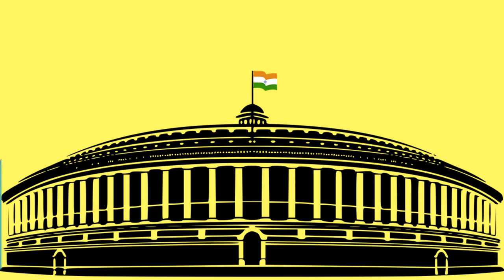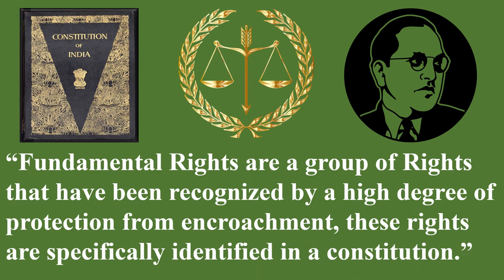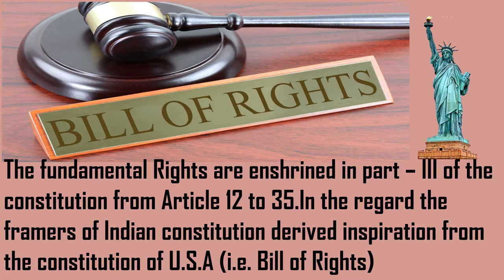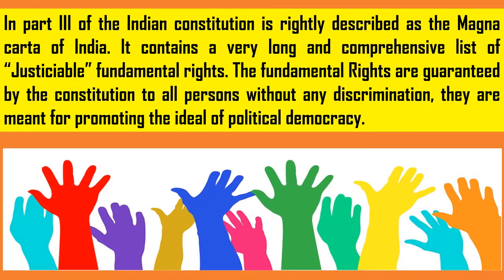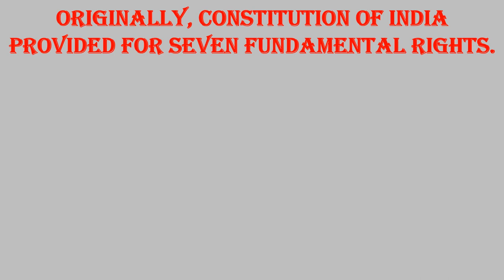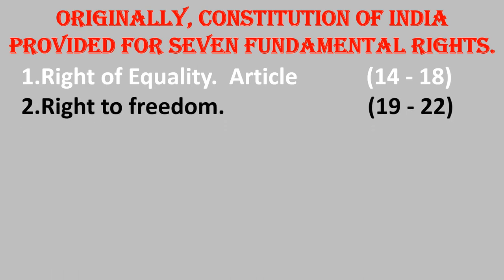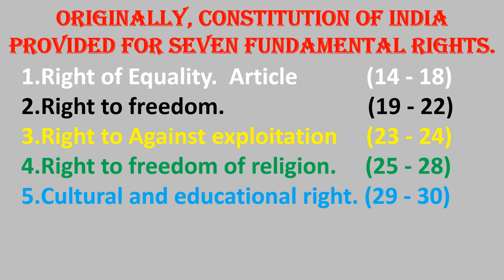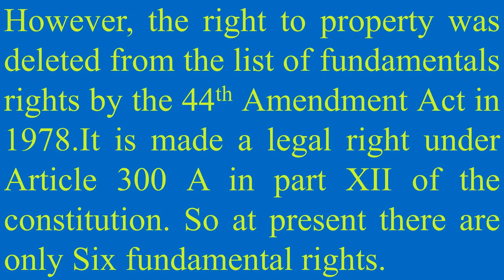Fundamental Rights of INDIA